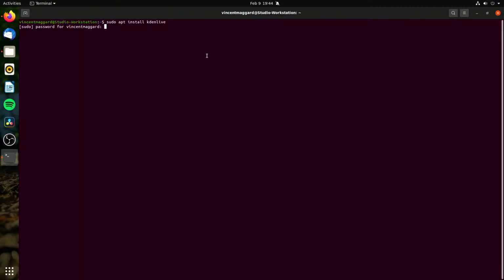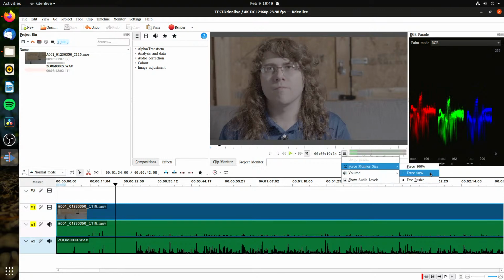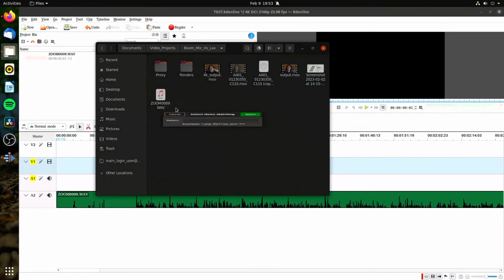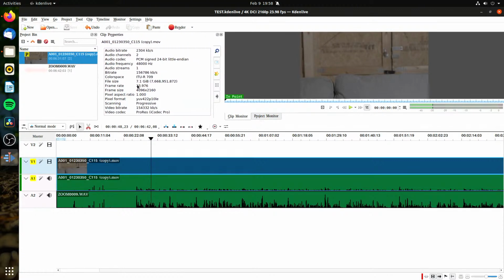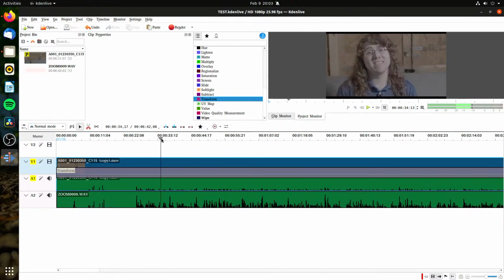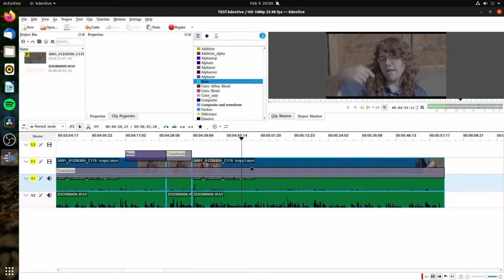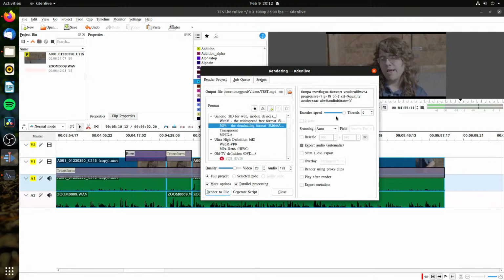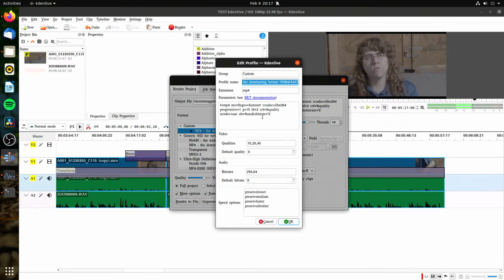OST Live Broadcast - Testing out Kdenlive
Today Vincent will testing Kdenlive. Can you edit video to Vince standards. Tune in to find out.